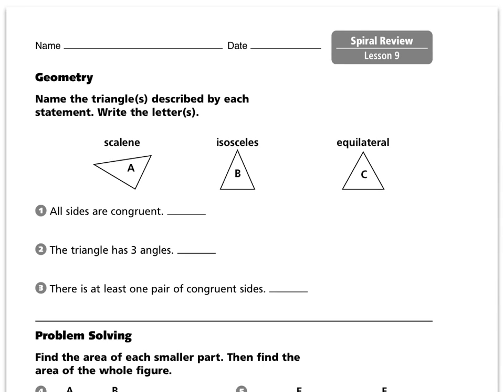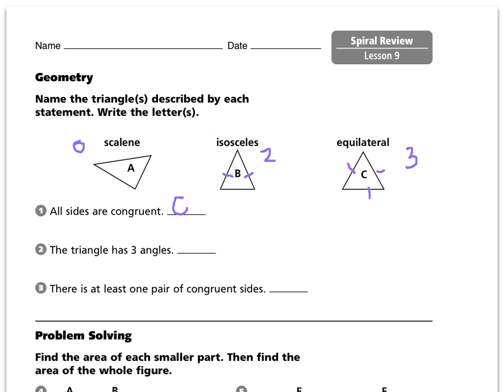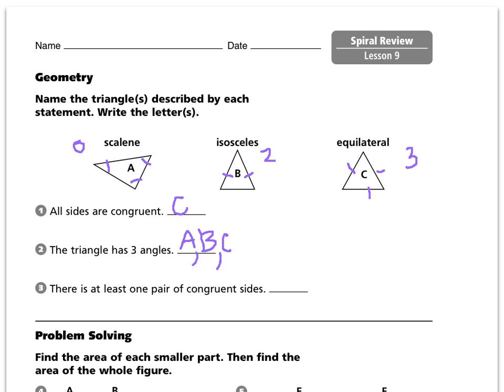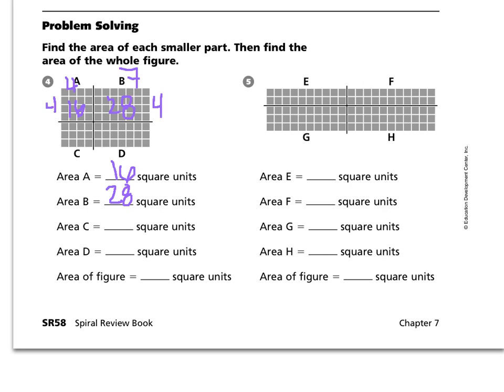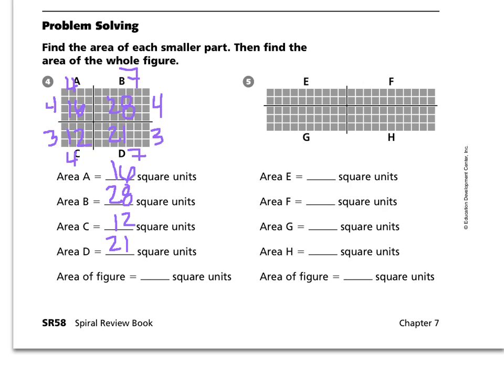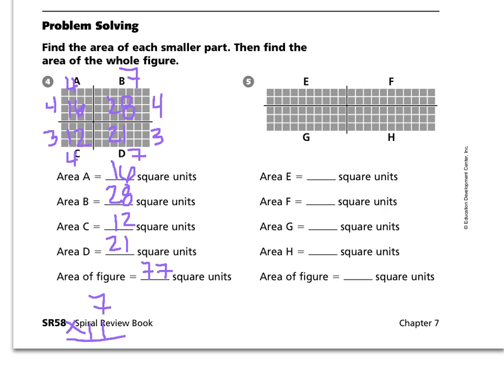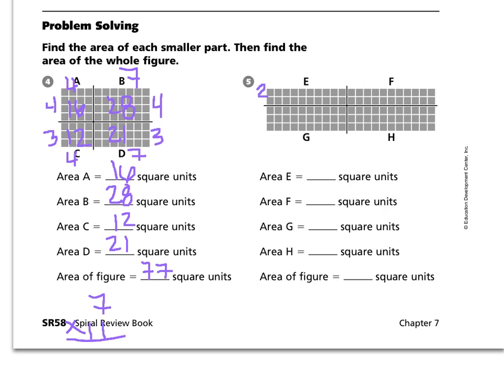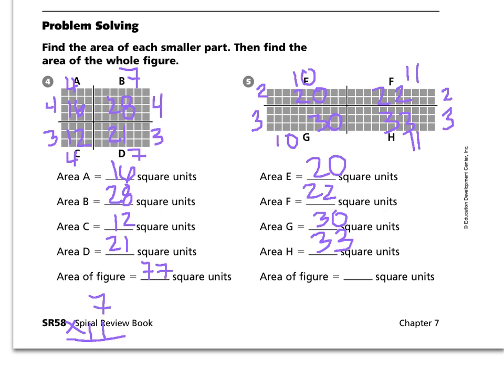C7 L9 Review Think Math